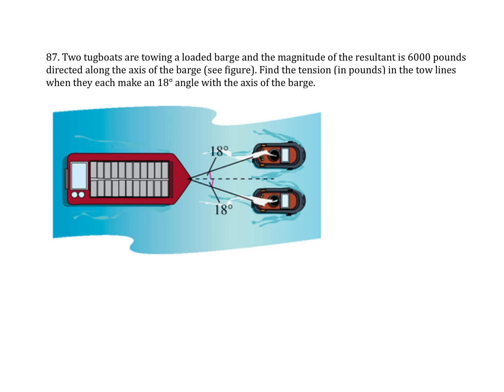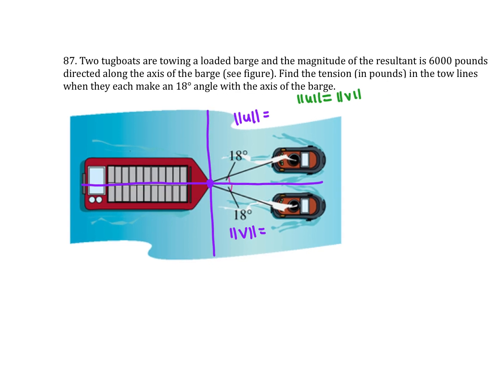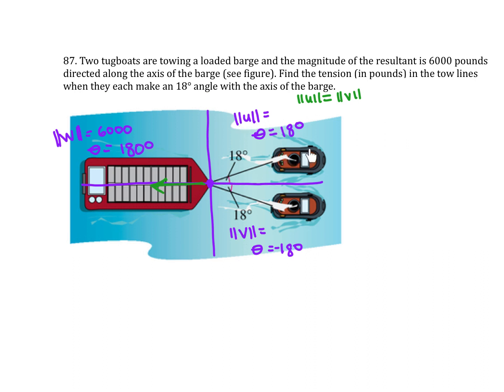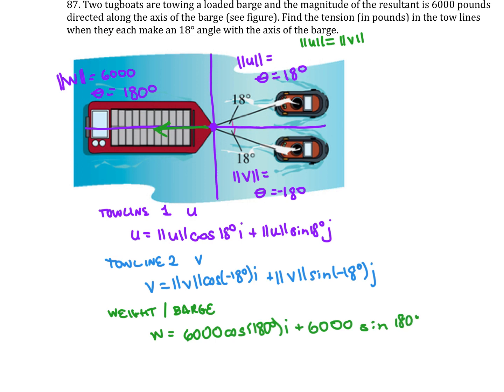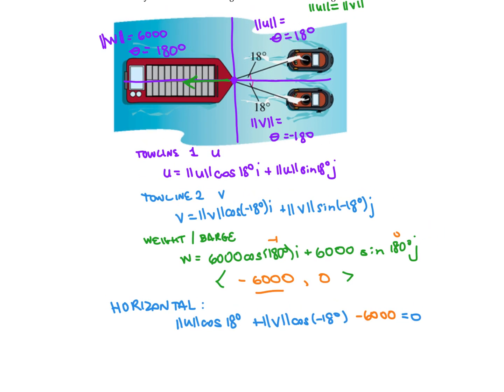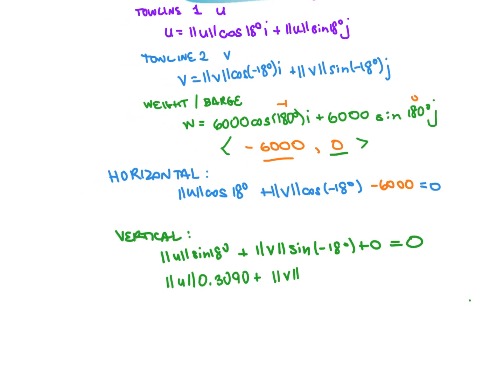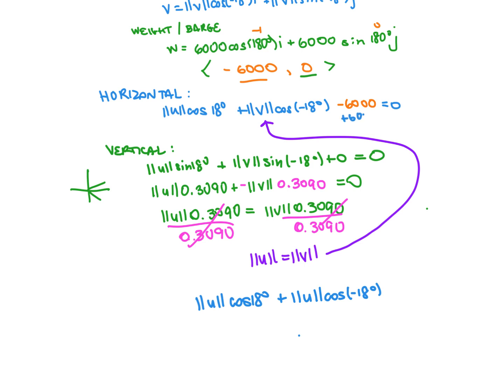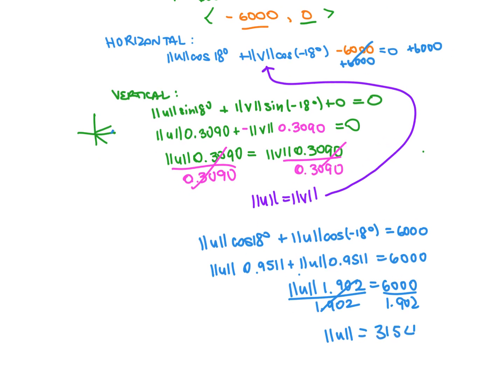Ch 6.3B Homework Video #87 edited update